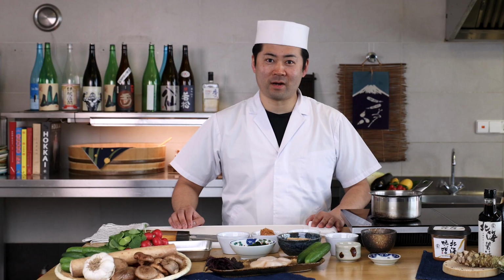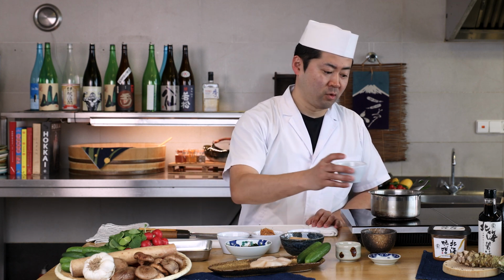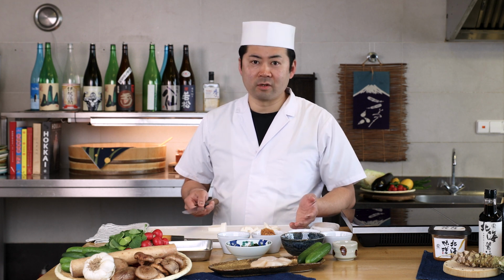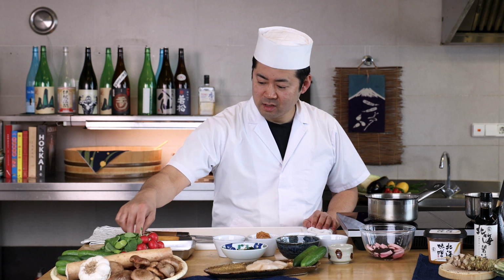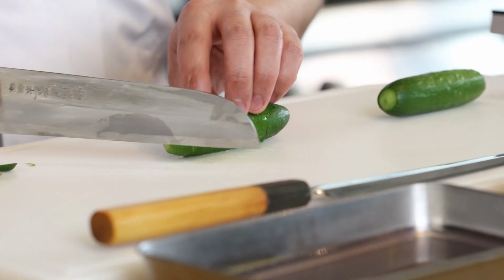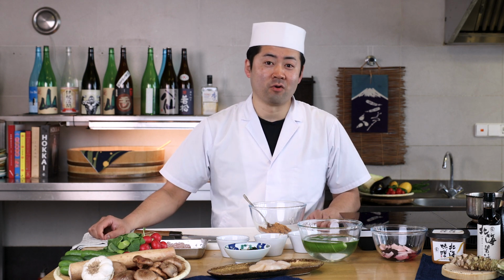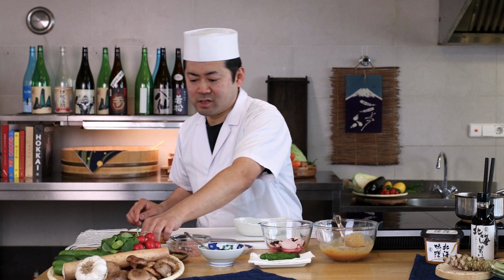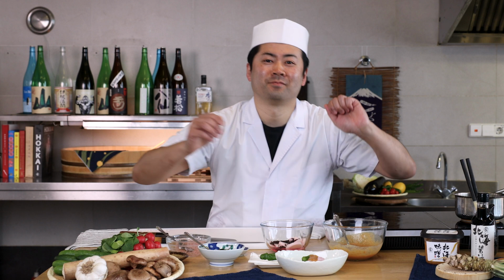Scallops with a miso vinaigrette | Hokkai Kitchen | Cheflix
Seafood connoisseurs consider Hokkaido, Japan a holy place when it comes to fresh seafood. In fact, this area benefits from nutrient and plankton rich water, allowing the scallops to thrive. Kuni creates a beautiful dish with these sweet and soft scallops and combines it with a homemade miso vinaigrette.